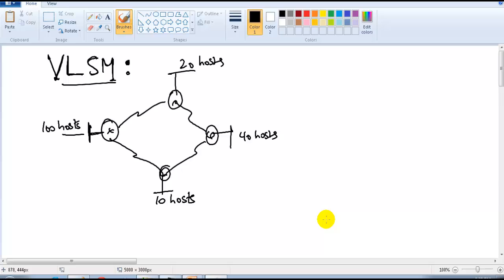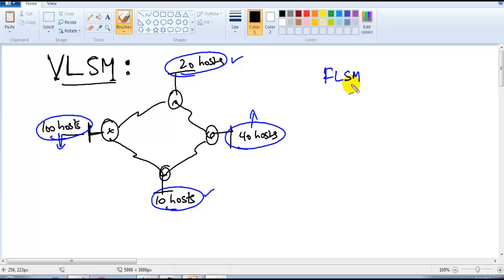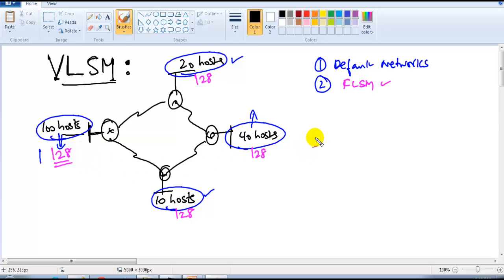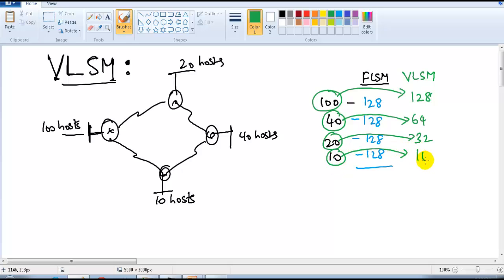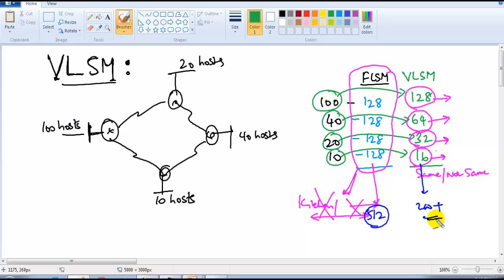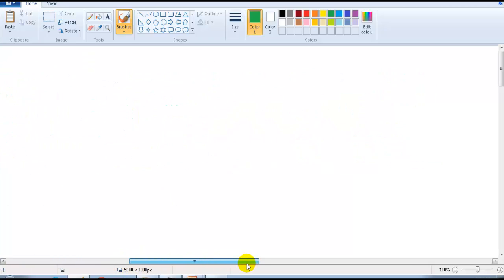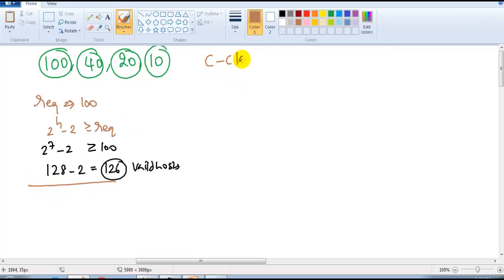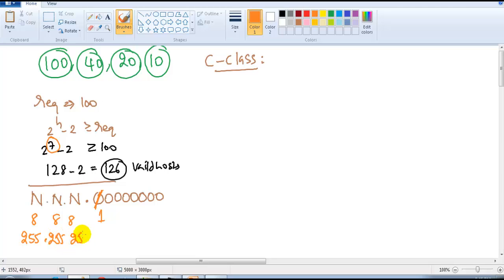CCNA Routing & switching:Vlsm using c class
Variable-Length Subnet Masking (VLSM) amounts to "subnetting subnets," which means that VLSM allows network engineers to divide an IP address space into a hierarchy of subnets of different sizes, making it possible to create subnets with very different host counts without wasting large numbers of addresses.